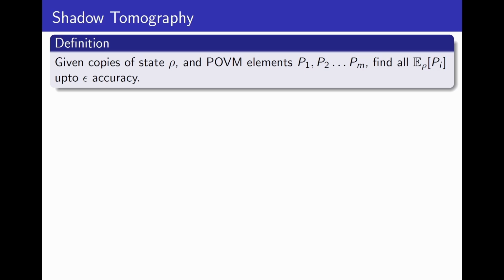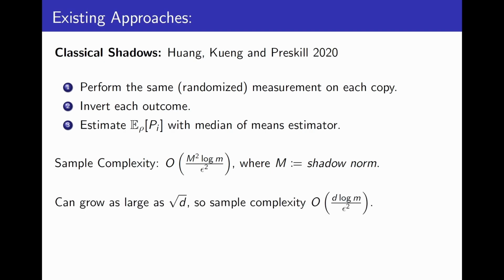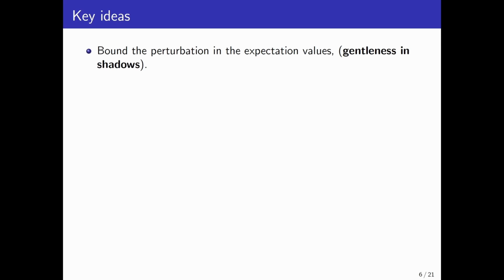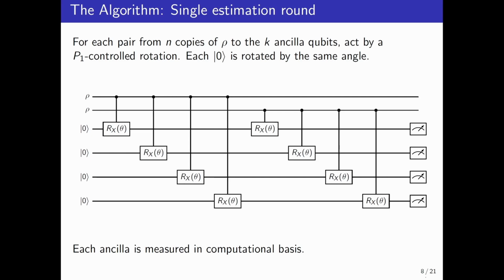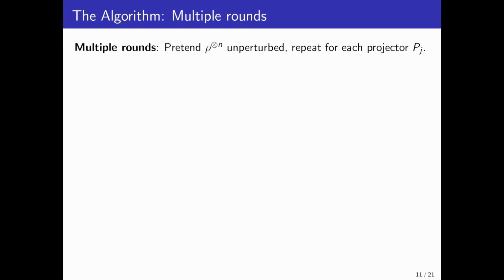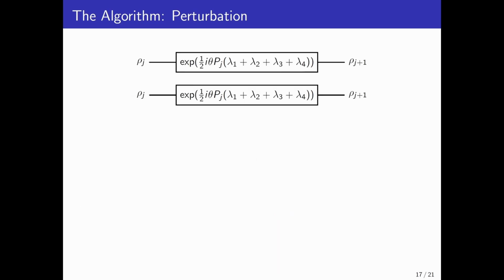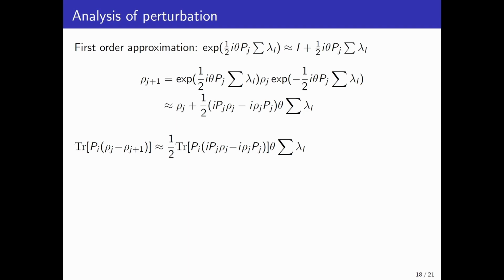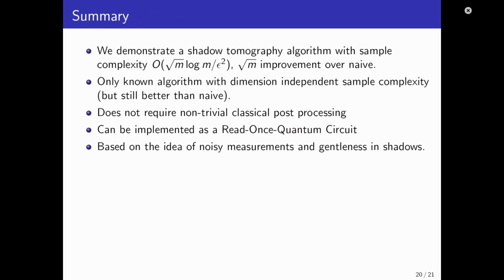STOC25 7 C 4 Dimension Independent and Computationally Efficient Shadow Tomography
Paper title: Dimension Independent and Computationally Efficient Shadow Tomography
Paper authors: P. Sinha
Video by: Pulkit Sinha